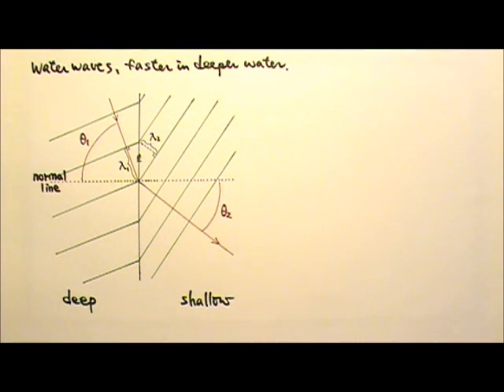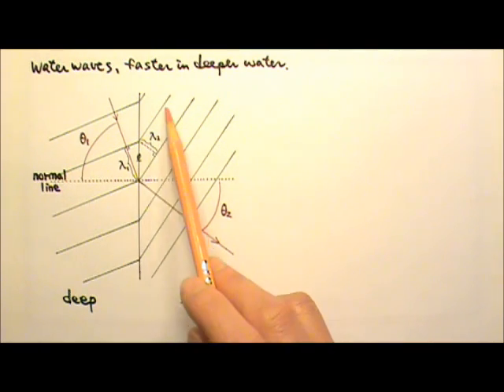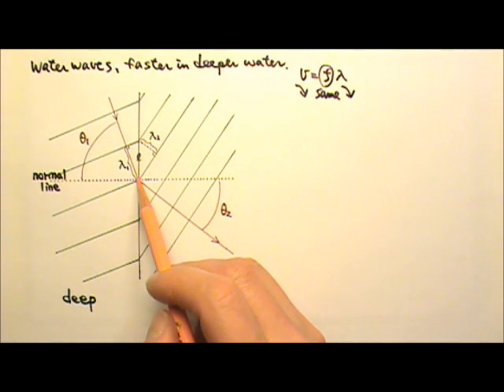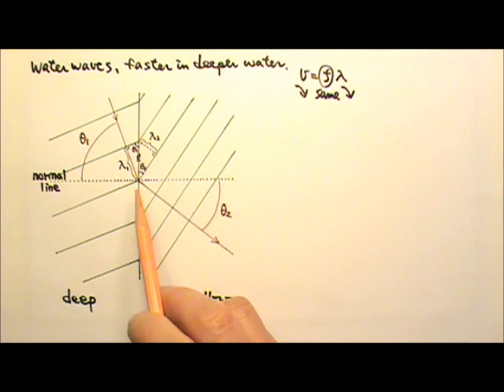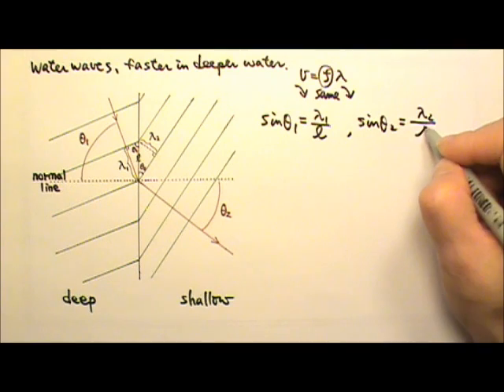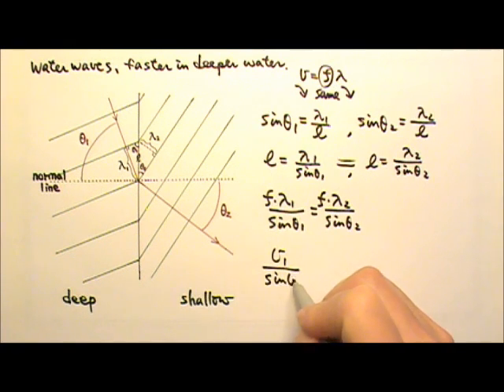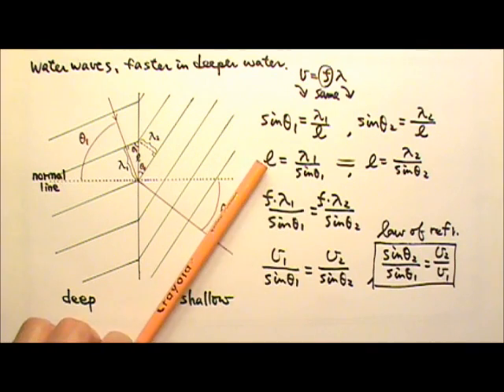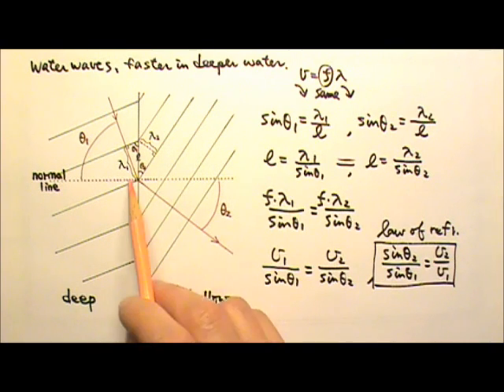AP Physics 2: Waves 7: Refraction 2: 2-Dimensional Waves and the Law of Refraction